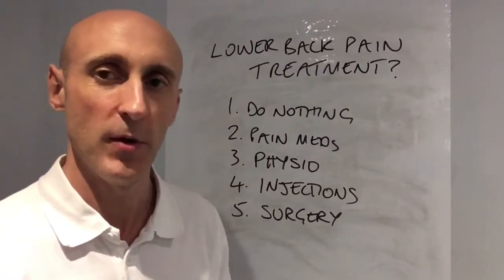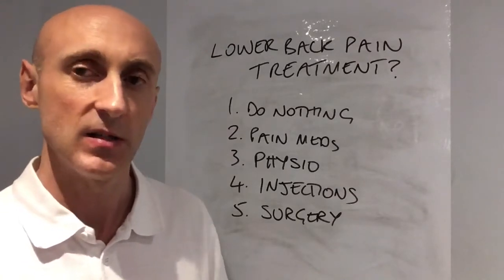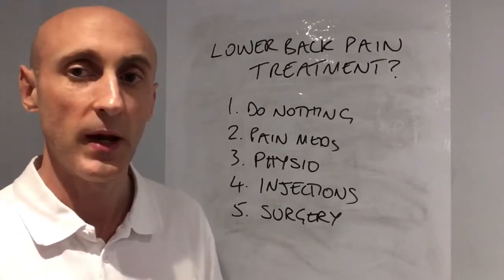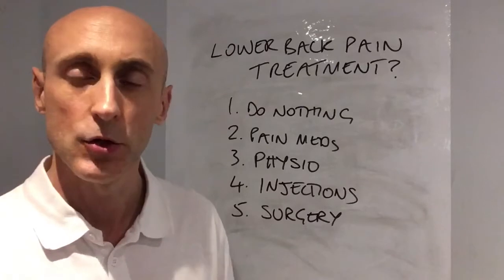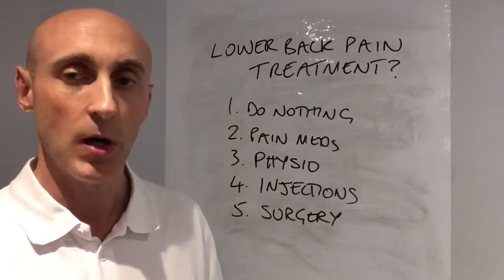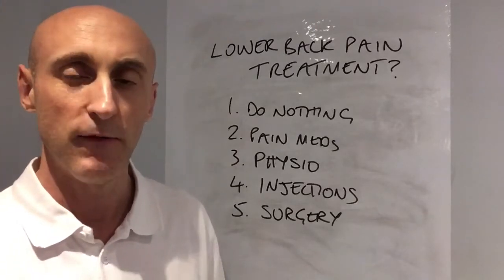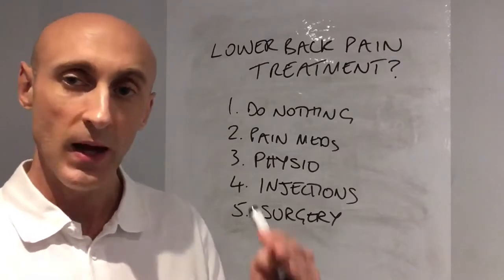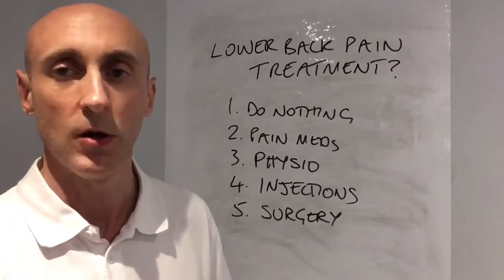The 5 treatments for lower back pain that actually work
Steve describes the only 5 treatment modalities for lower back pain that actually work.